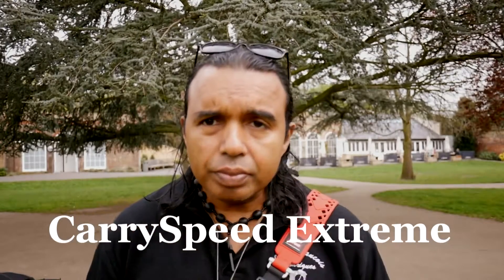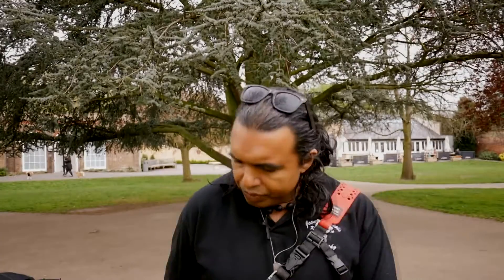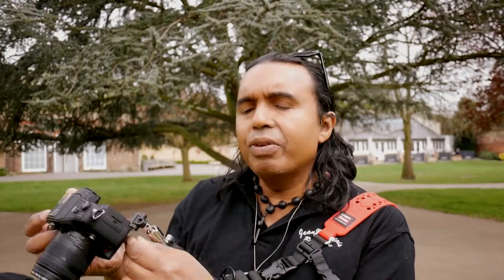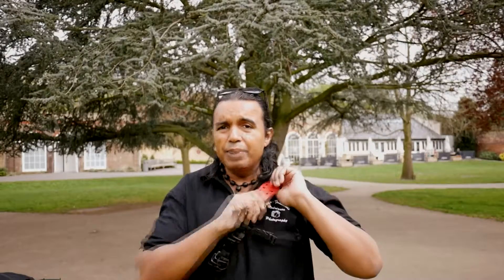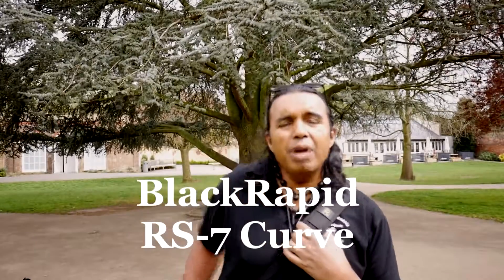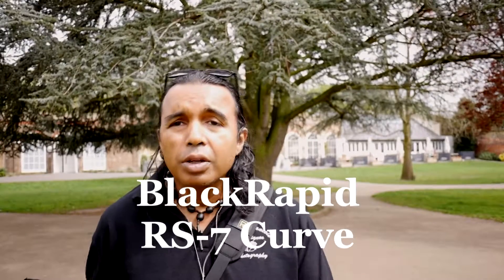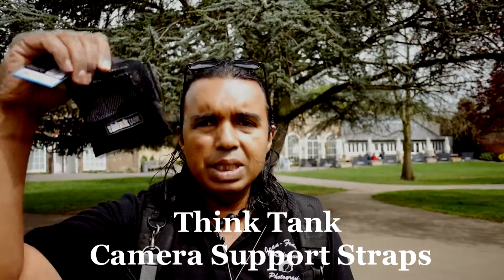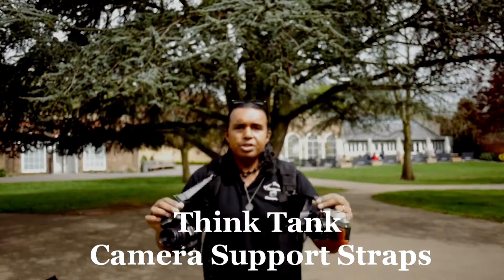Best Camera Straps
This Part 1 of a 2 video where i look at most of the big hitter in the camera strap industry so you can decide which one will better suits your need .The brands included are BlackRapid, CarrySpeed, PacSafe,Sun-Sniper, B-Grip, Hama, Think-Tank , and the generic ebay cheapie. This is two parts make sure you check out Part 2
For some great places to get more details onsome of the straps visit the following:

Hope you enjoy the video part 2 is online at the same time as Part 1

To find our more details on the products  please visit some of the websites as listed below:

Jean-Francois :)